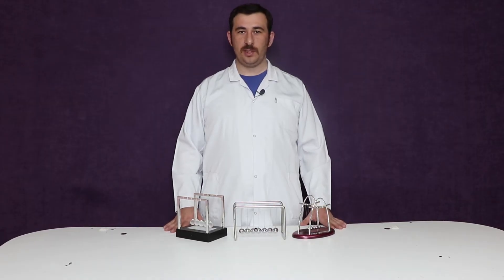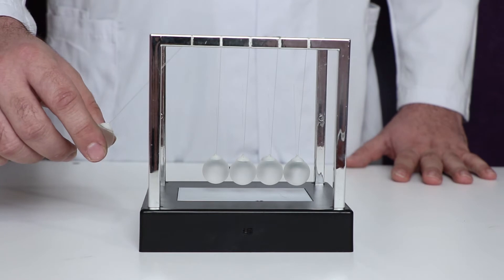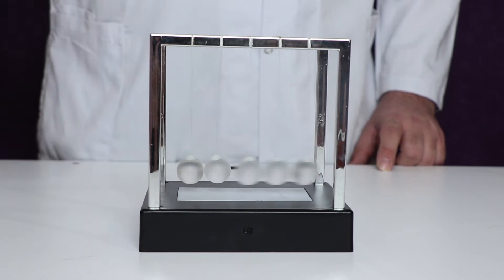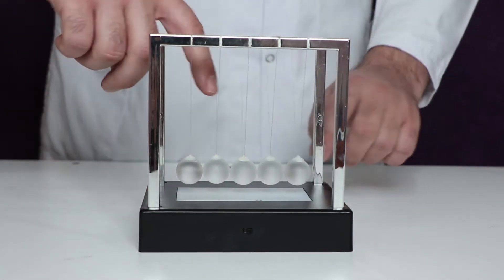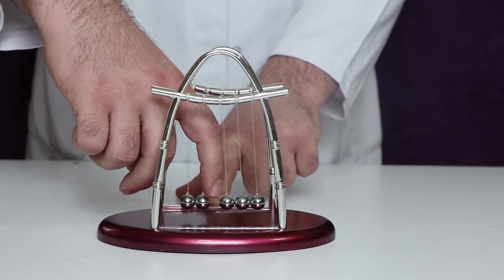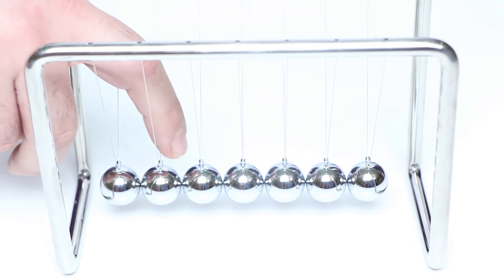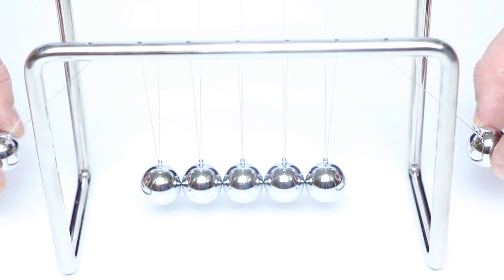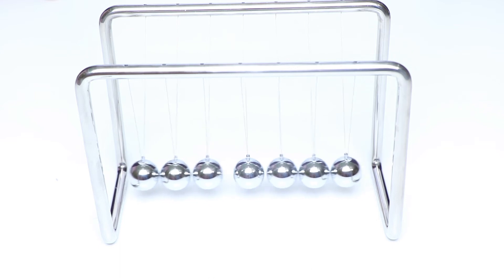3 Amazing Newton's Cradle Toys l Conservation of Momentum